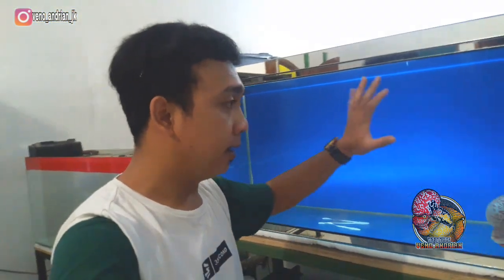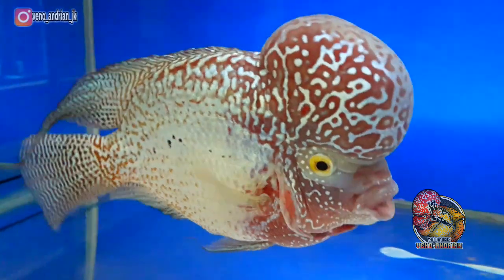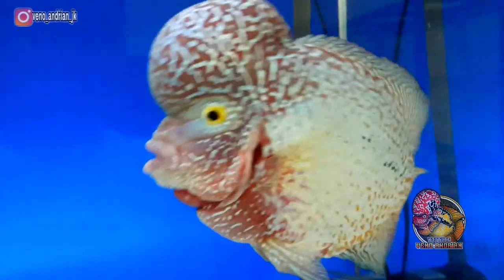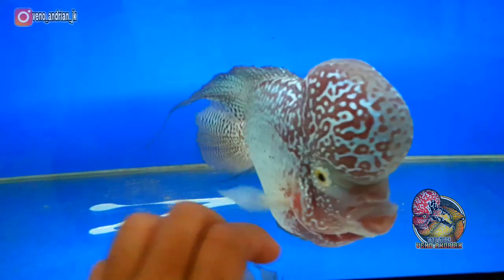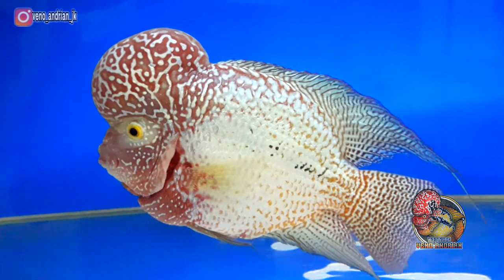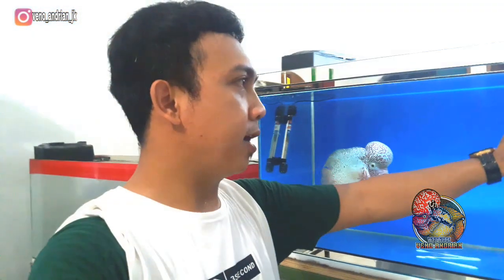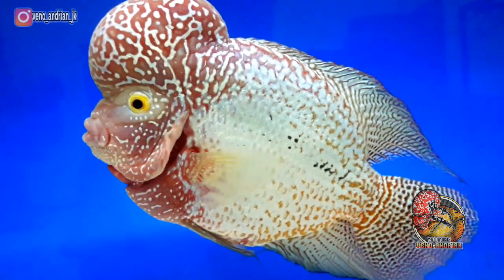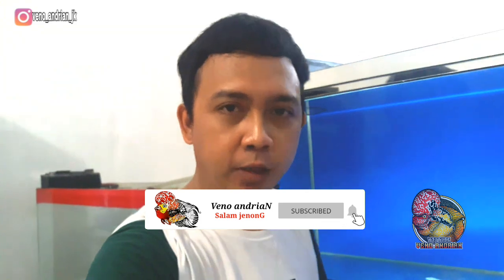BERMAIN DENGAN KAMFA JUMBO ||MAKIN LAMA MAKIN BESAR MAKIN TJCAKEP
Assalamuakaikum bosku.
semoga kita semua selalu dalam keadaan sehat dan dalam lindungan allah SWT. semoga dengan vidio ini kita bisa bertambah wawasan mengenal louhan cencu kita..